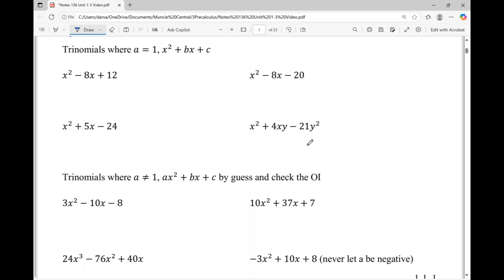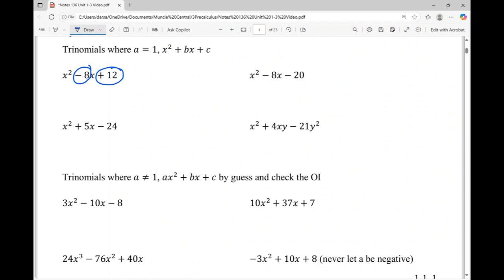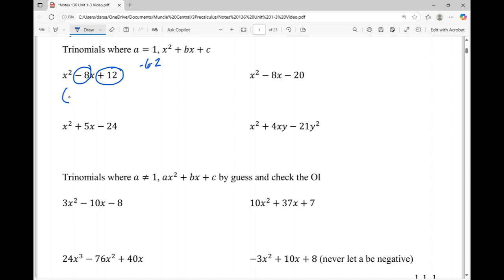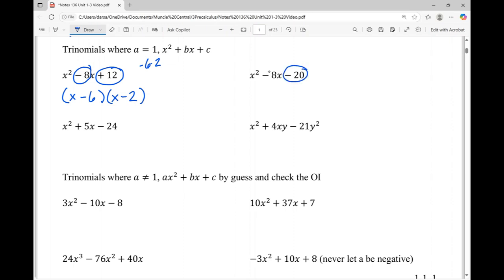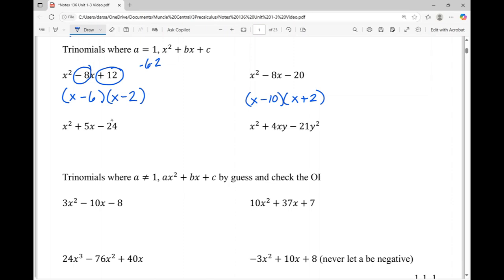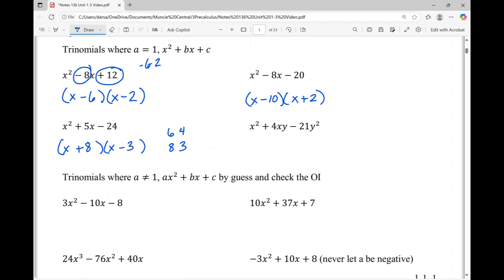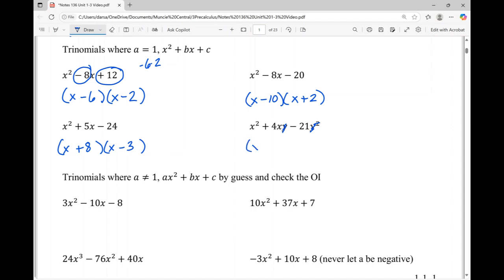ColAlg 1-1-3 Factoring Trinomials a = 1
Factoring trinomials of the form x^2+bx+c where a = 1.